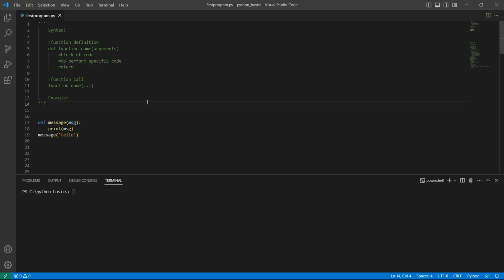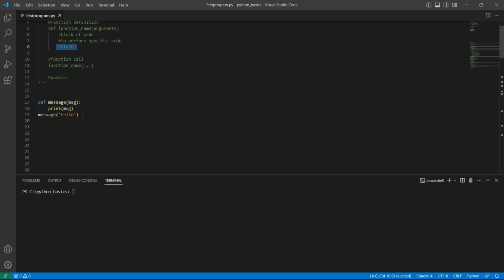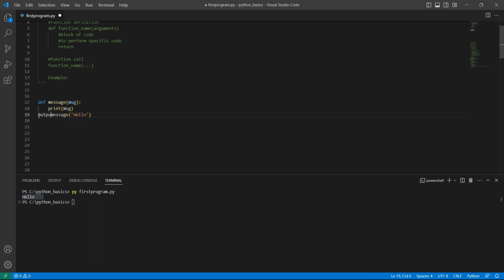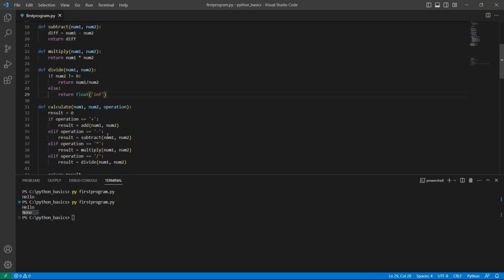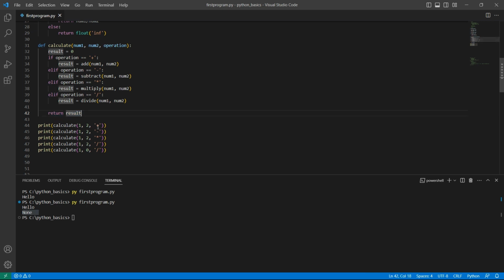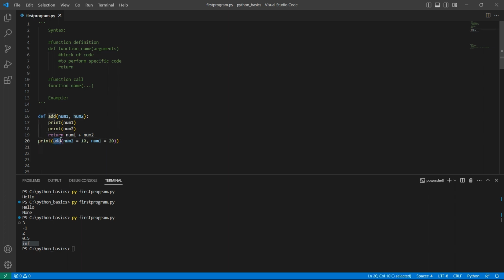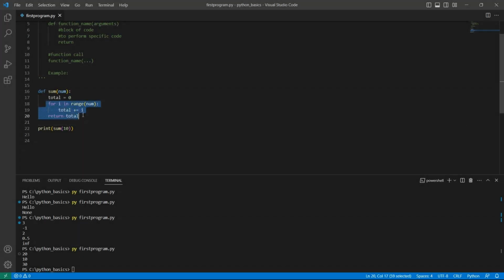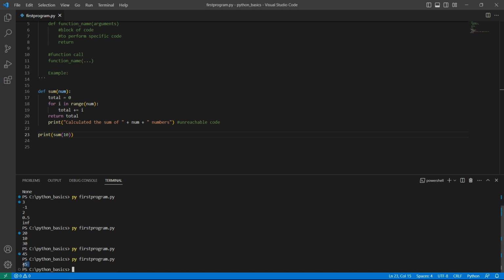[19] Python Basics: Functions